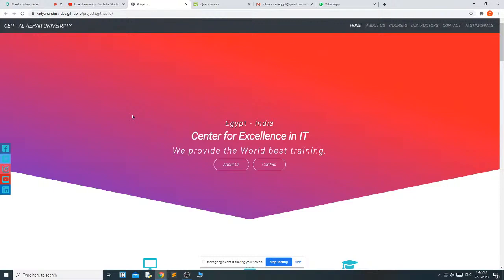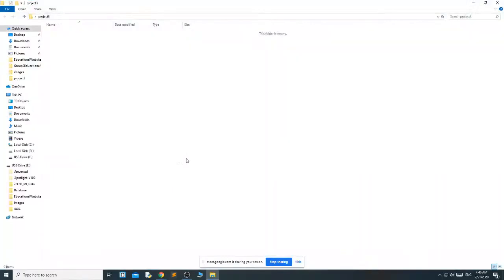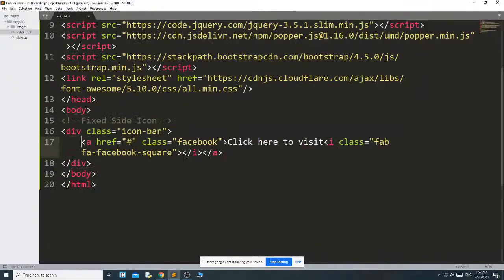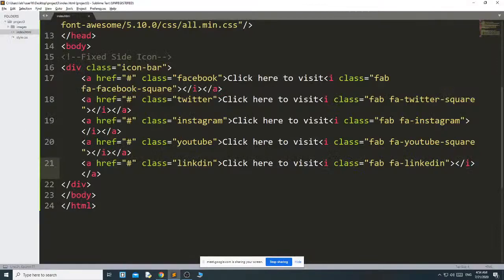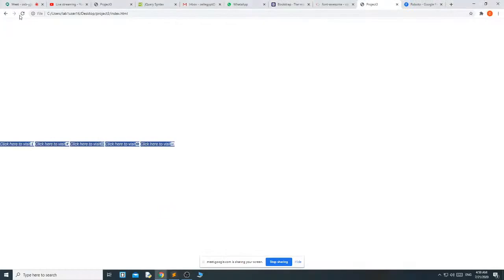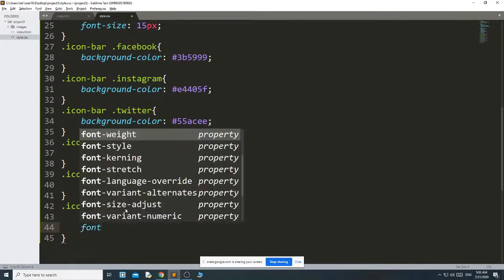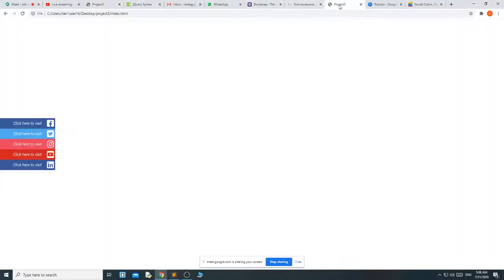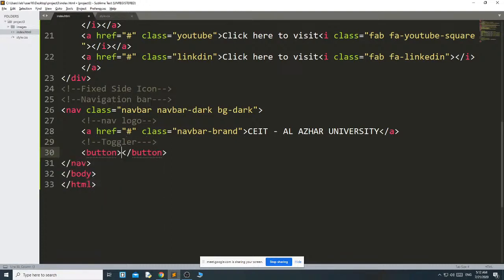Day1 Project2 WebDev